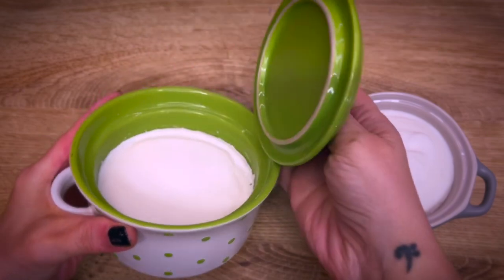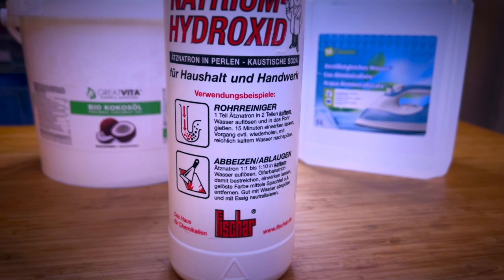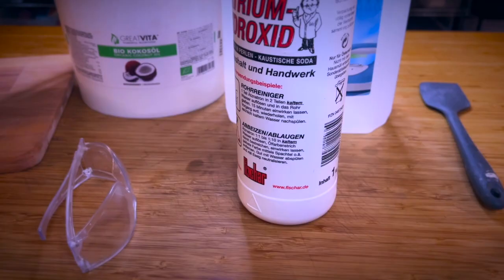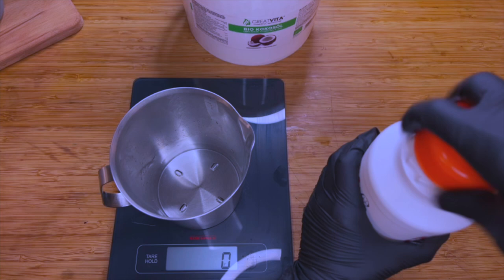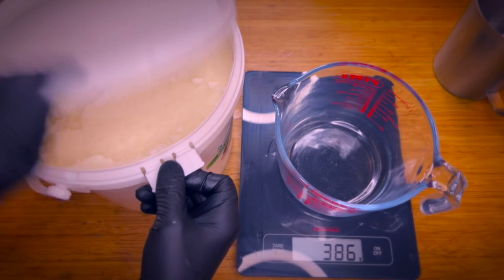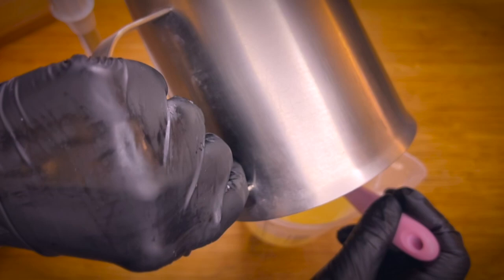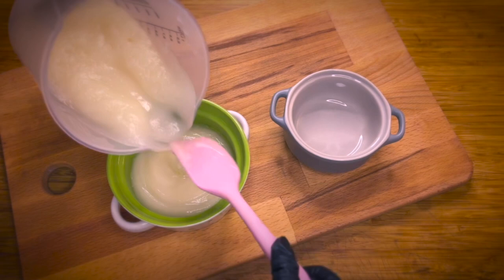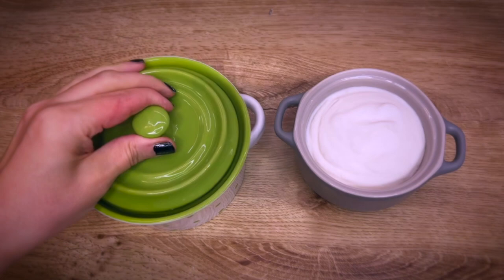never made SOAP before? this is the easiest soap you will ever make -perfect to start * DISH SOAP*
if you have never made soap before this is your possibility to get started in your soap making journey. In reality it's easier than you think.

Just follow the step by step instructions in the video and you will have a soap that you can use the following day.

RECIPE
82 g   Water
44g g Sodium hydroxide
250g  Coconut oil

in ounces:
2.89 water
1.55 lye
8.8 coconut oil

mini casseroles
casserole without lid
Stick blender
Stainless steel pitcher

:) Sara